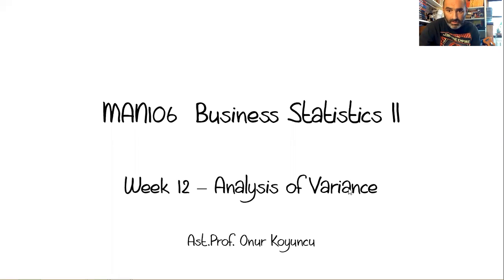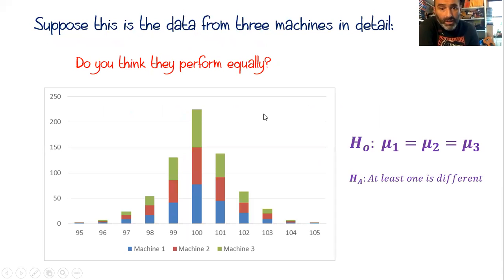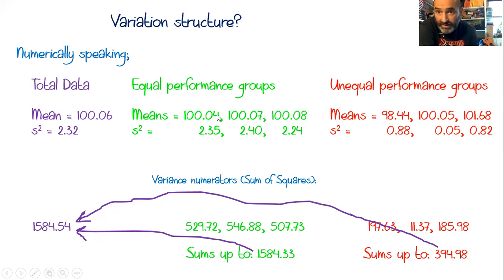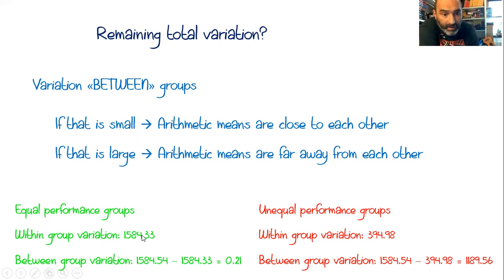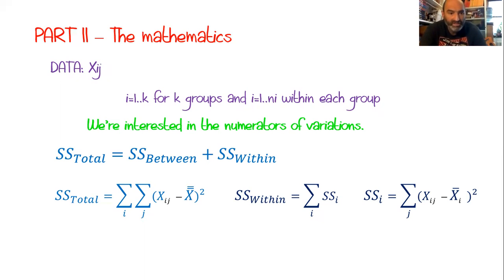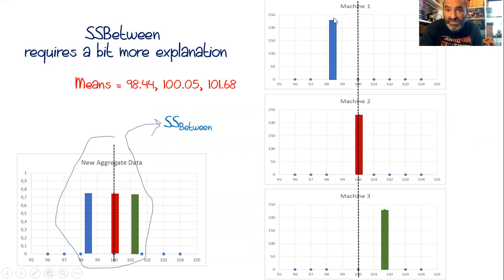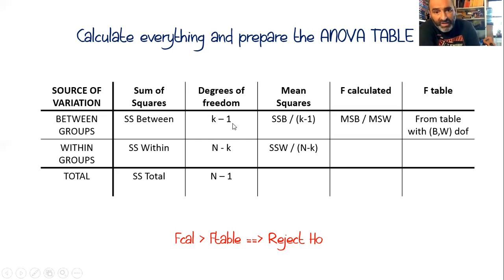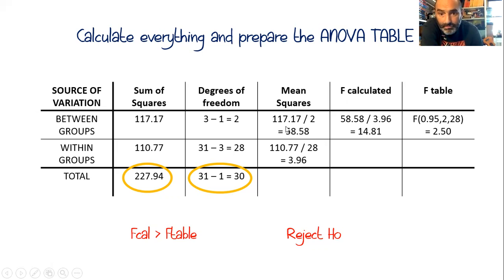MAN106 Week12 Analysis of Variance